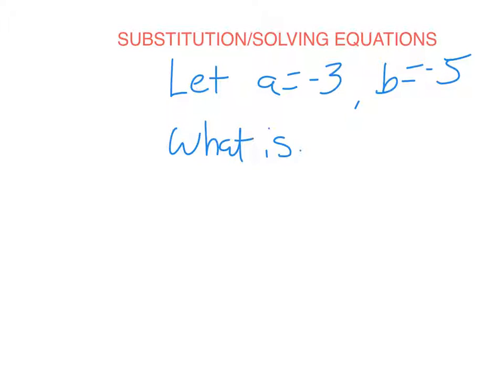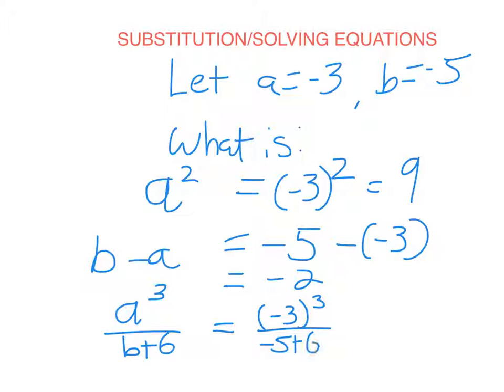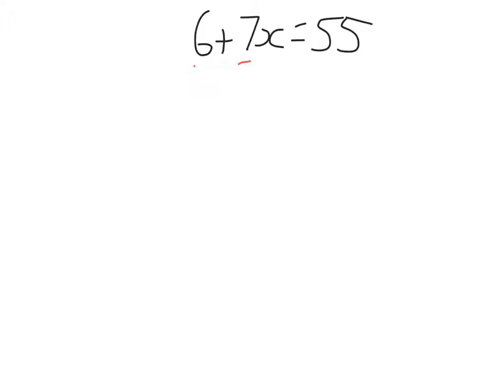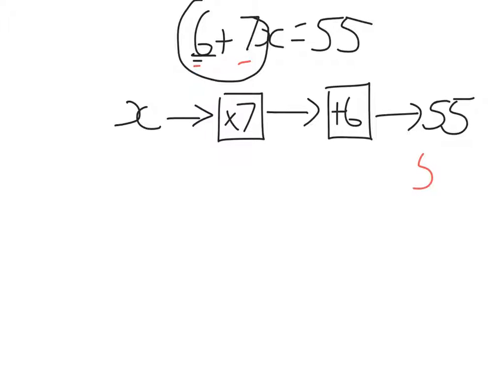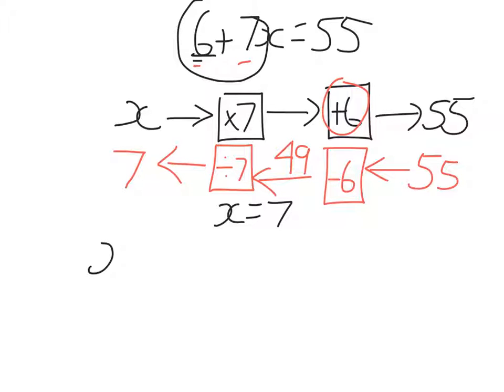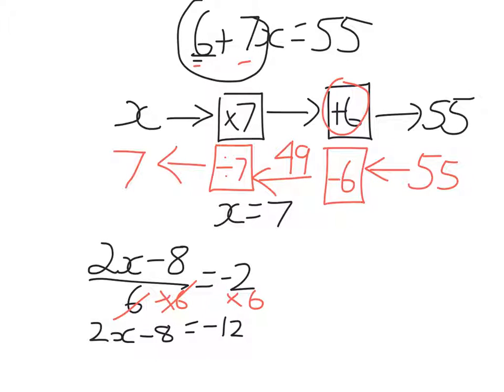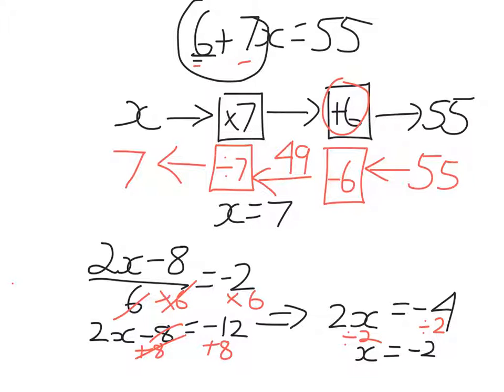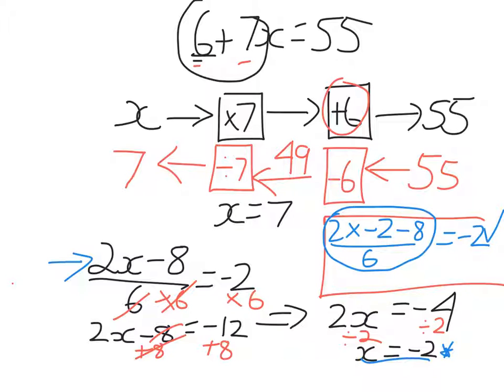11Apps Substiution and Solving Equations